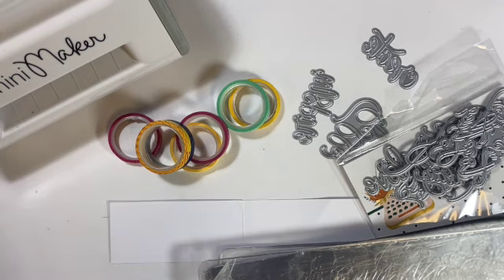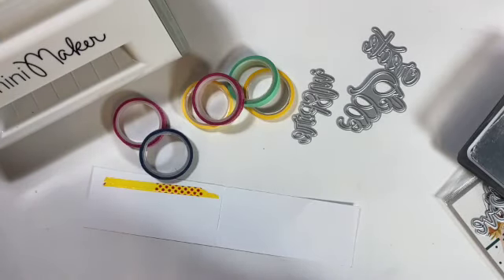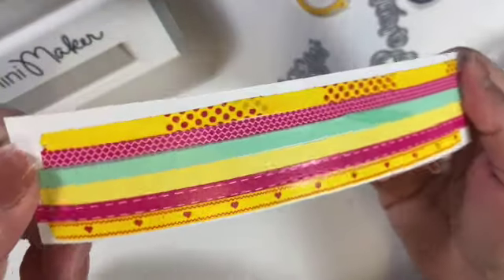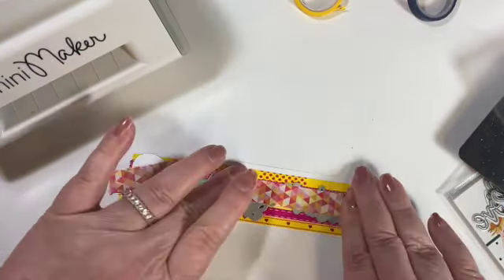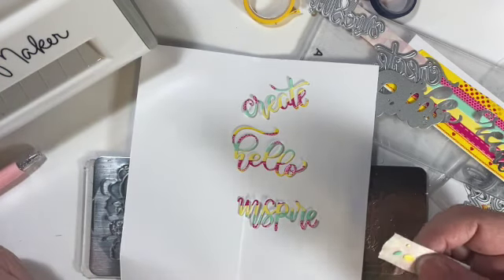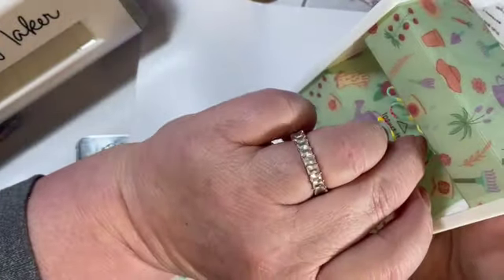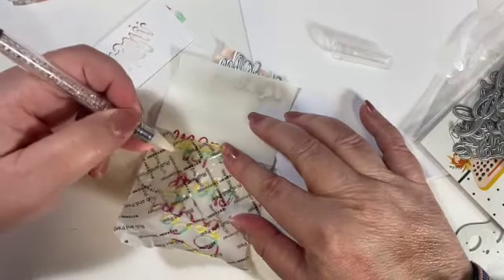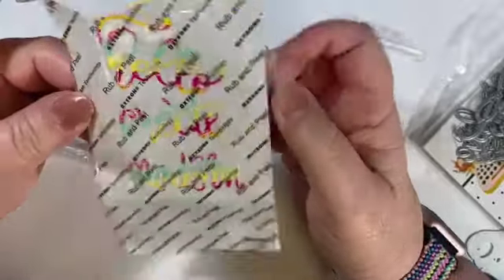Washi Tape Words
Making colorful sentiment die cuts with washi tape.